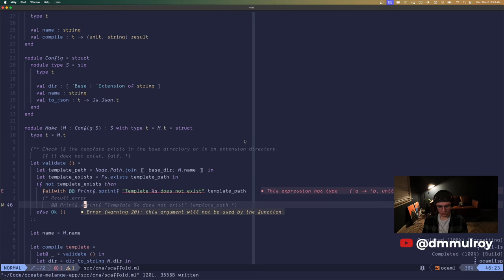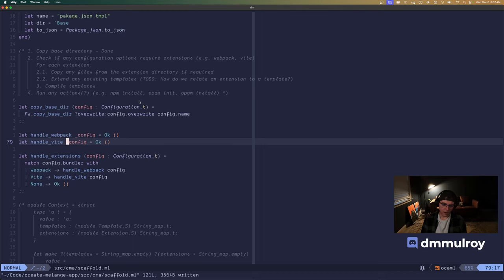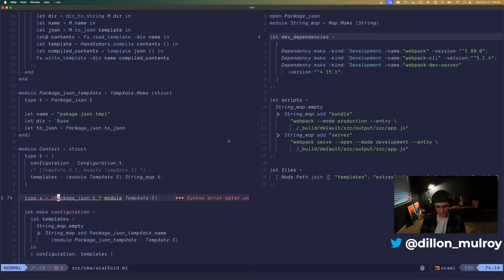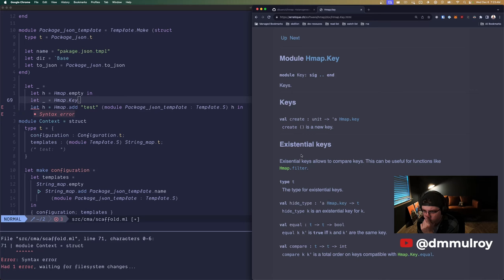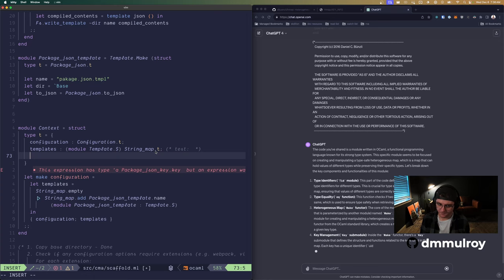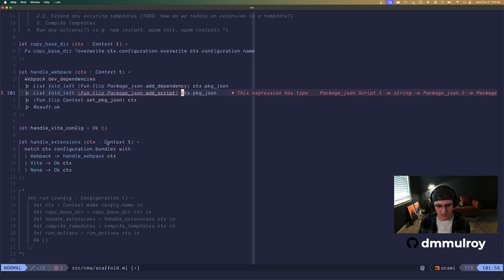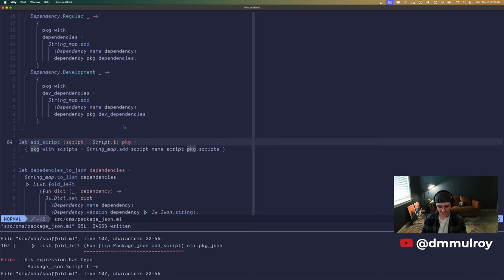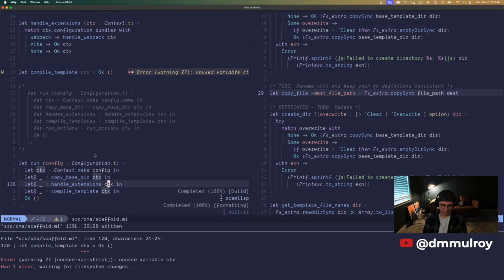OCaml & Coffee 🐫☕️ Working on creating a CLI with React & OCaml! 12/6/23